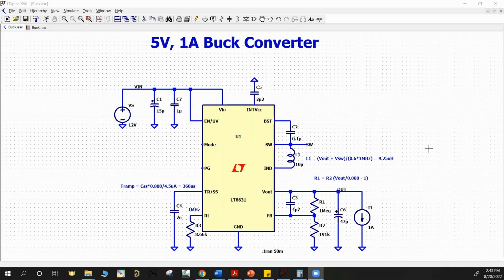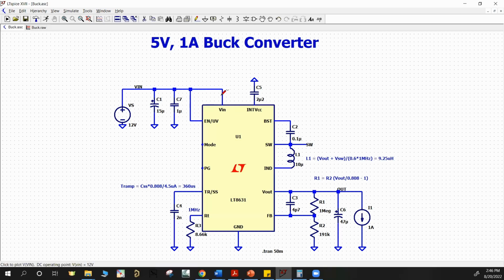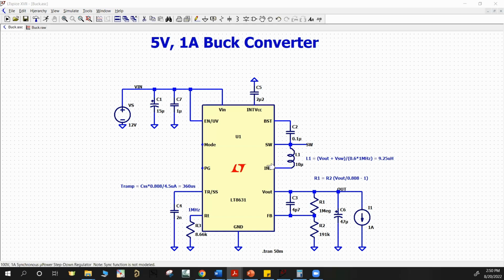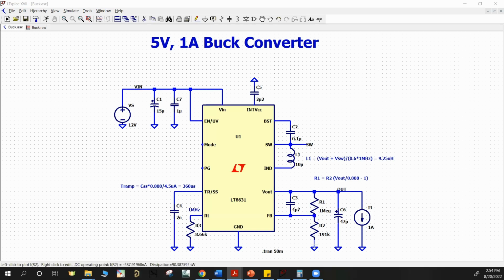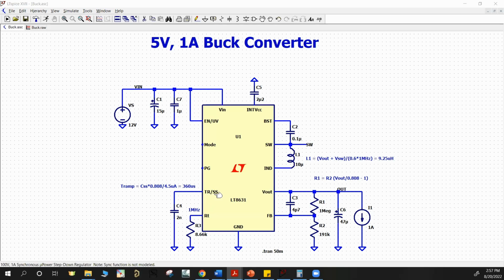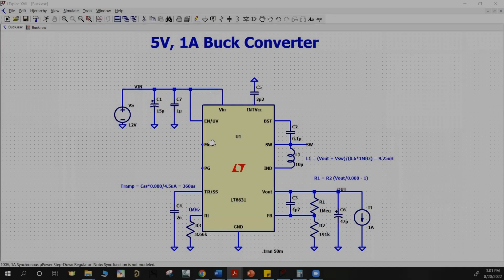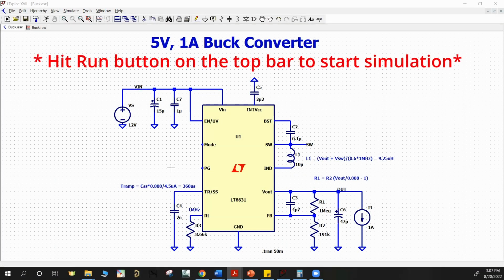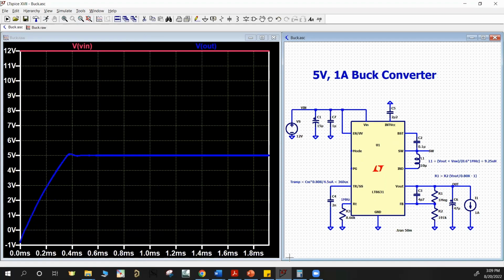DC-DC Buck Converter Circuit LTSpice Simulation Complete Tutorial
This video provides a complete tutorial on simulating switching voltage regulators using LTSpice.
The specific part used in this video is LT8631 from Analog Devices.

The circuit in the video is a 5V 1A dc-dc converter designed to step down the voltage while stepping up the current, hence conserving the power.

Here are the chapters for easier navigation:
0:00 Intro
1:45 "EN" Pin
2:16 "VIN" Pin
2:20 "INTVcc" Pin
2:36 "BST" Pin
4:05 "SW" Pin
4:16 "IND" Pin
4:37 "VOUT" Pin
5:08 Output Capacitor and Inductor Selection
5:43 Output Capacitor & Inrush Current Trade-off
6:24 "FB" Pin
6:49 "Rt" Pin
7:40 "TR/SS" Pin & Soft Start Feature
9:45 "PG" Pin
10:18 "Sync/Mode" Pin
11:14 Why Decoupling Caps?
12:29 SPICE Simulation Results
13:10 Output Voltage Ripple
14:24 Outro

This will help the channel significantly and allows other users to learn more about practical circuit design from theory and R&D to production.